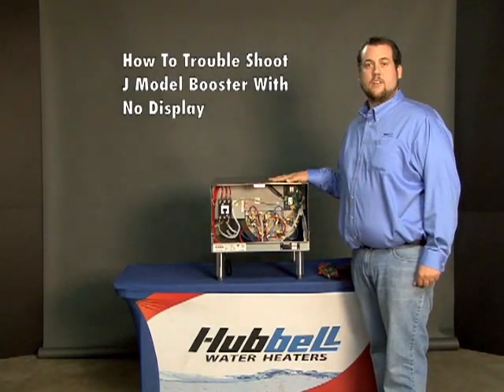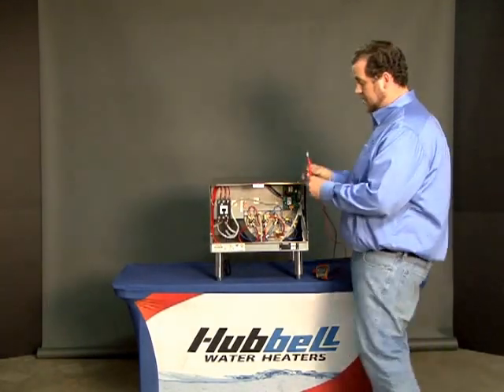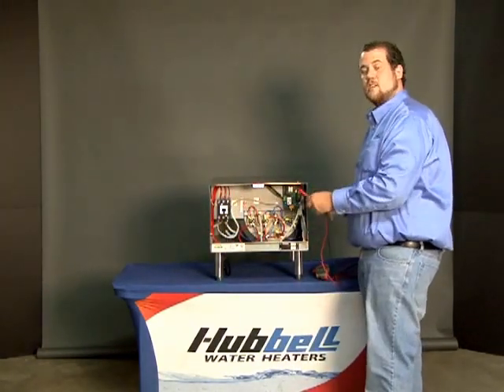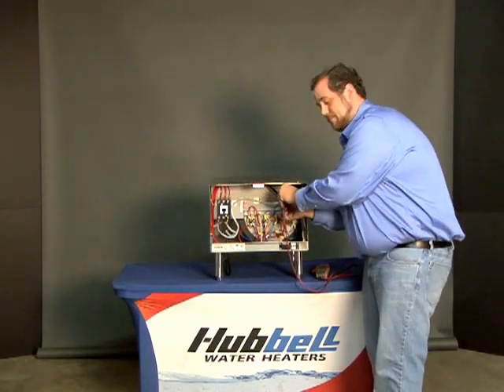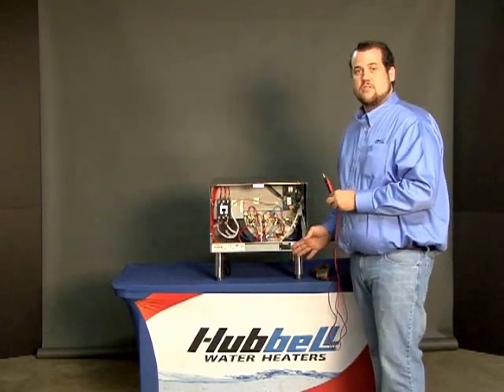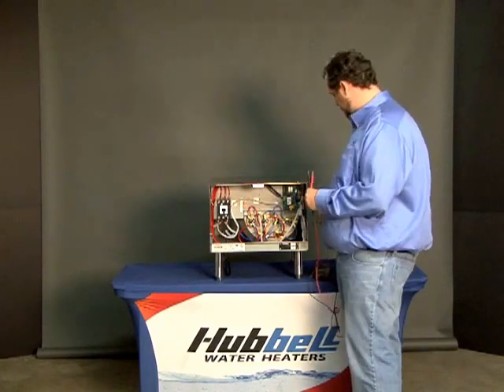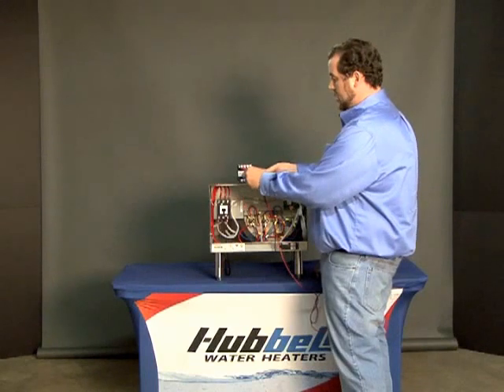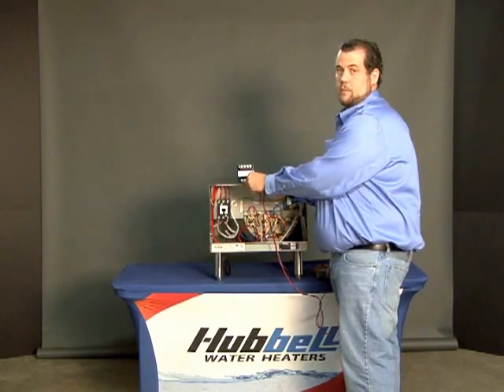Hubbell Booster Heater - No Display